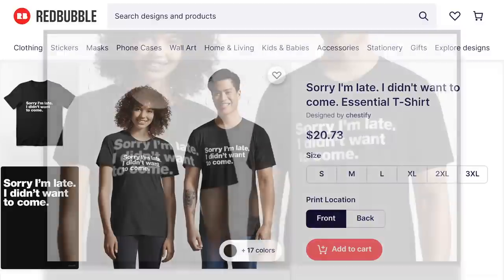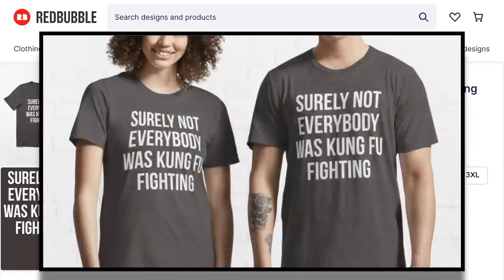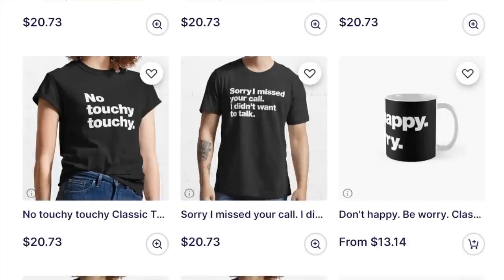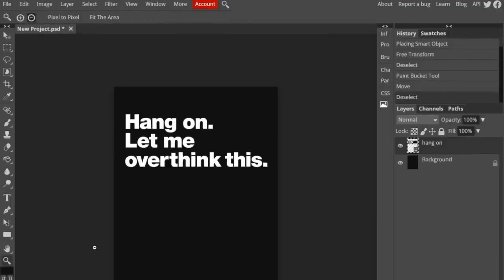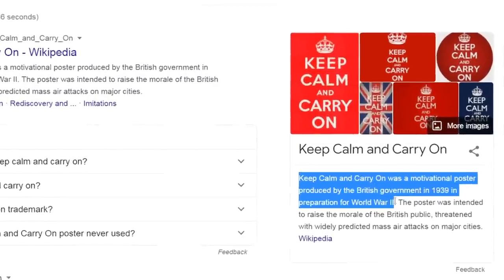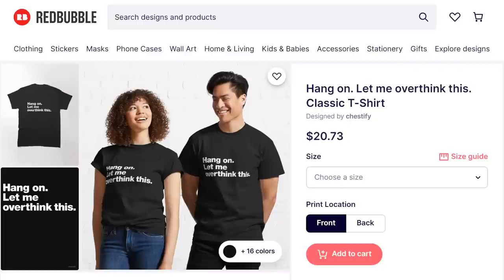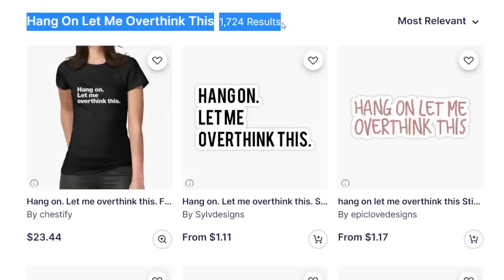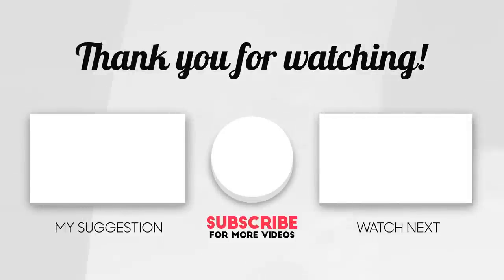How to make text based t-shirt designs that sell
I explain how to make text based t-shirt designs that sell on print on demand sites like Redbubble and Merch by Amazon. This tutorial contains tips and tricks for beginners and pros.

***In this video, I mention that tags on Redbubble are limited to 15 now rather than 50. Please note that you can actually use more than 15, but RB *suggest* using 15 tags. It has been theorised that their algorithm places less value on people that choose to use more tags. Person A uses 15 tags and gets prioritised as "more relevant" than Person B who uses 50. That info hasn't been confirmed by RB as far as I'm aware, but they do officially recommend using less tags.***

This supports my channel without any additional cost to you and allow me to keep producing free content. It's much appreciated! If anything changes with this, or I decide to accept payment in exchange for promoting something, I will disclose that. I get contacted regularly by businesses offering me money to make content for them, but I only ever recommend resources that I actually use and think will be helpful.

► TubeBuddy for keyword research.

I only link resources that I actually use/endorse. Thank you very much :-)

00:00 - Why do text based designs sell?
00:52 - Examples of best-sellers
01:52 - What makes them popular?
02:42 - Real life examples
04:06 - Font discovery tool
04:48 - Thumbnail technique
05:11 - Creating the designs
06:00 - Coming up with ideas
07:42 - Ensuring your products get found
09:16 - The downside of text based designs
10:38 - Text based design resources

& Mockup model from Redbubble. The cha-ching sound was downloaded from freesound.org under the Creative Commons 0 License, no attribution needed.